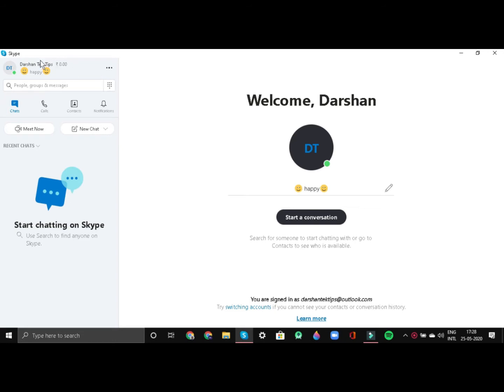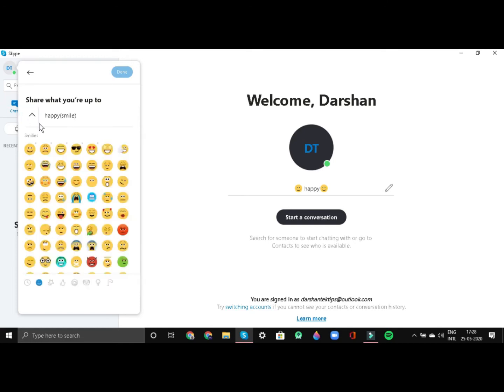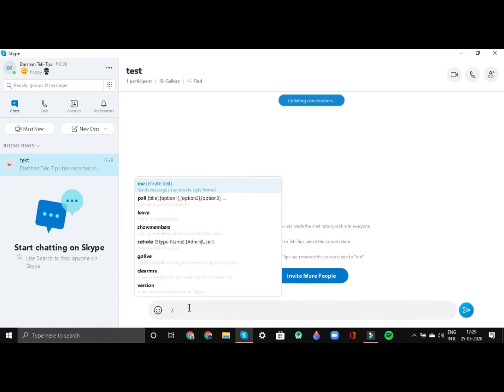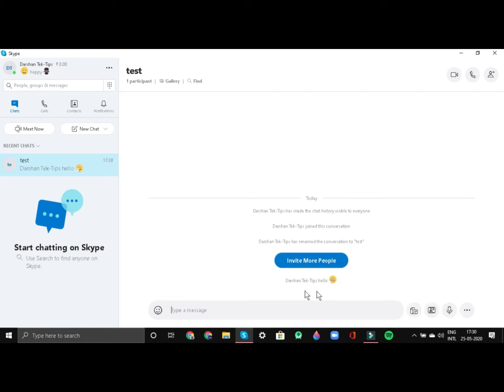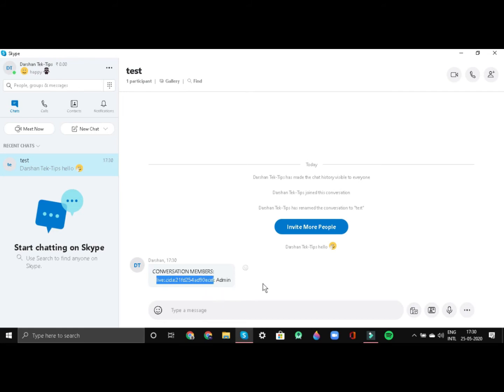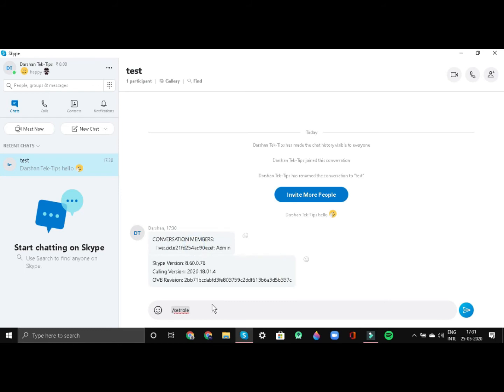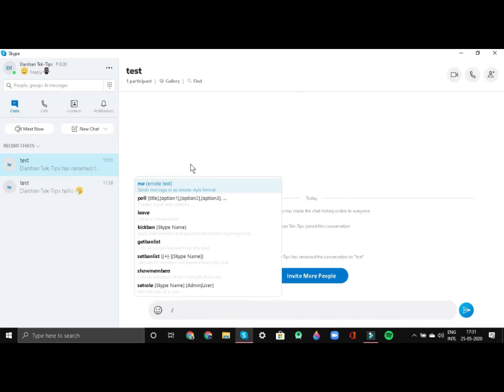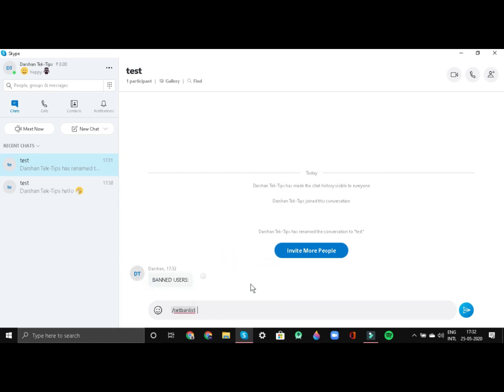Hidden features in Skype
In this video I will be showing you how to use a few hidden features in Skype.